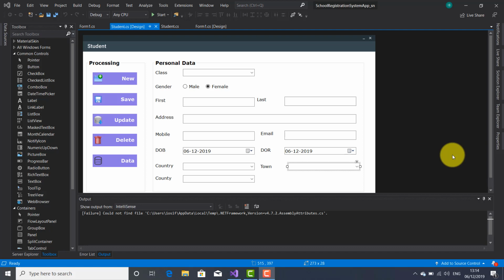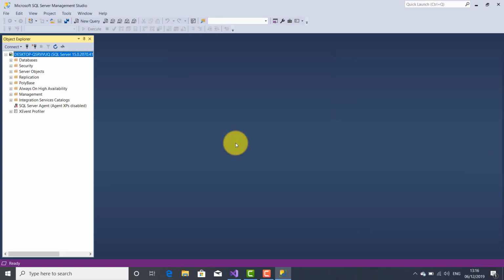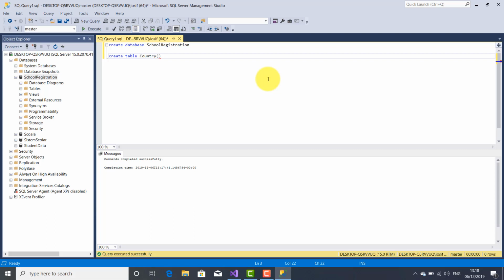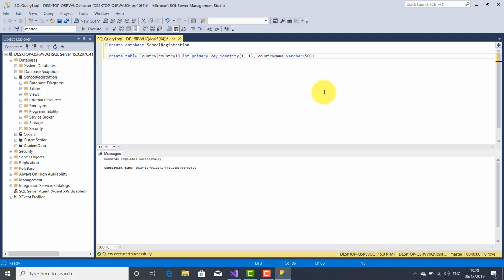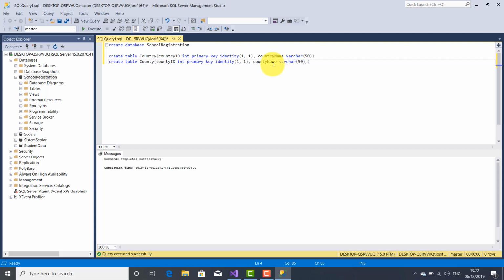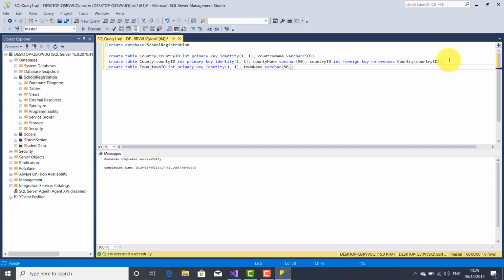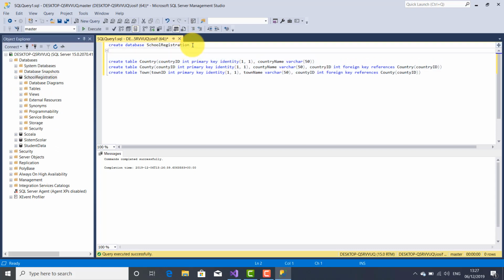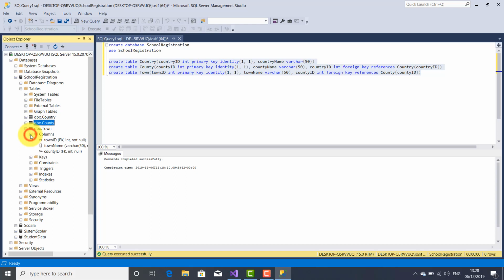School Registration System Project C# SQL SERVER | Create database and tables